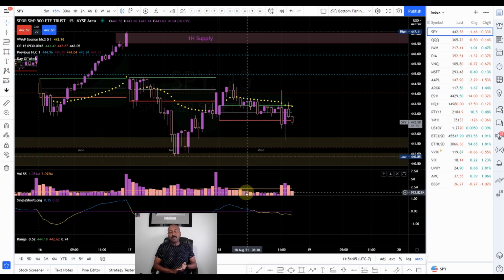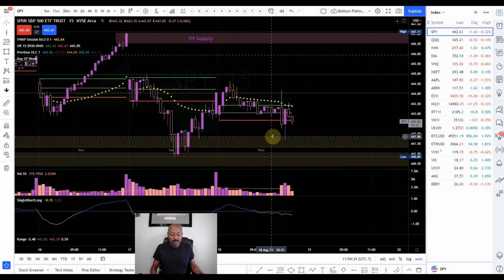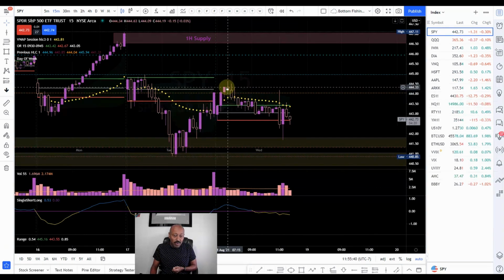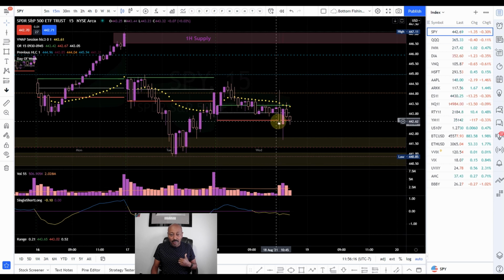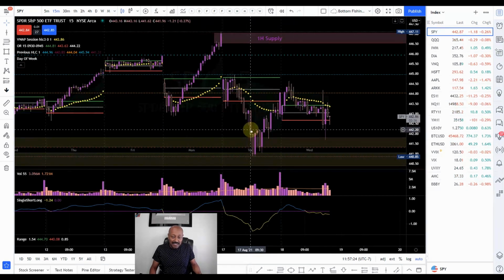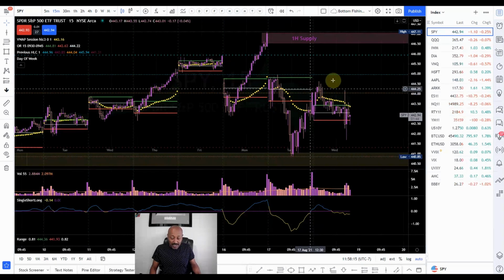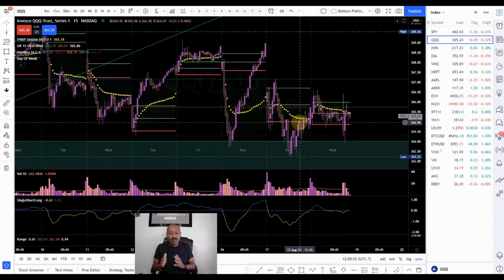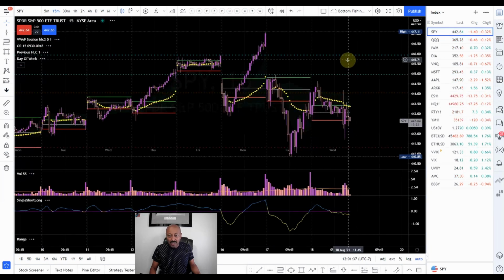SPY Trading - Why Are Inside Bars Formed?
SPY Trading - Why Are Inside Bars Formed? Shift in momentum or temporary pause is what an inside bar indicates.